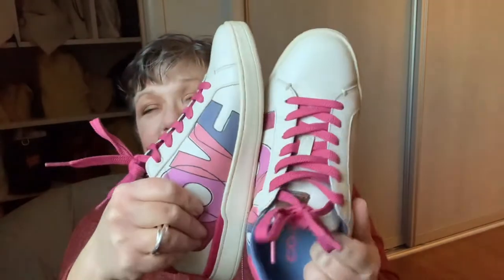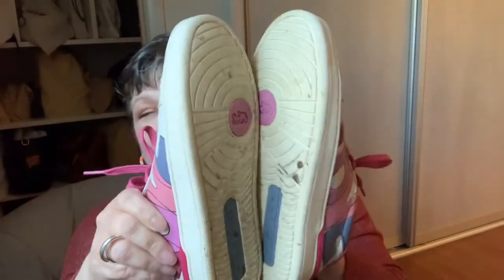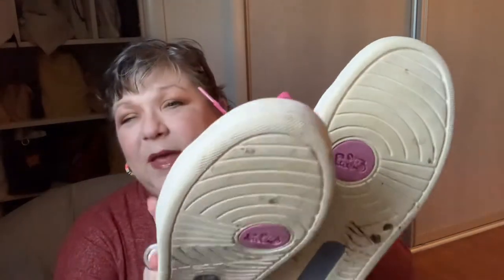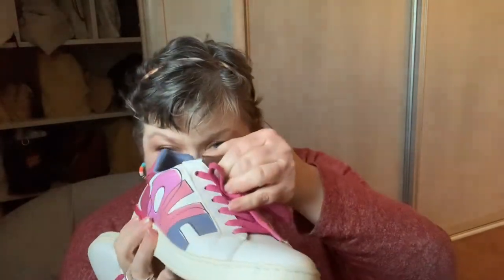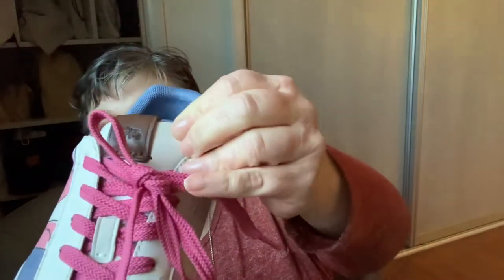My Coach Sneaker Collection!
All three were bought at the outlet, but the Basquiat sneakers were the only pair made for the outlet.